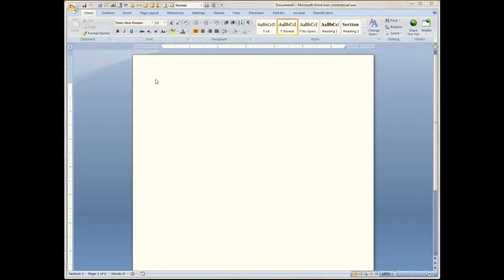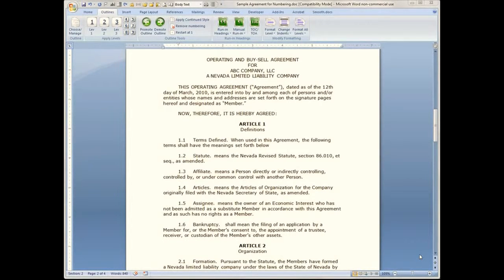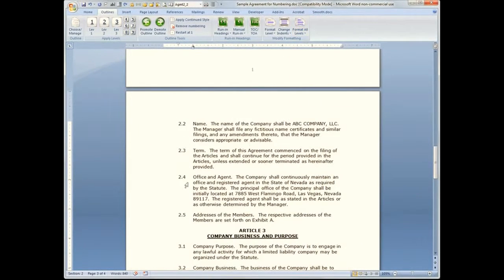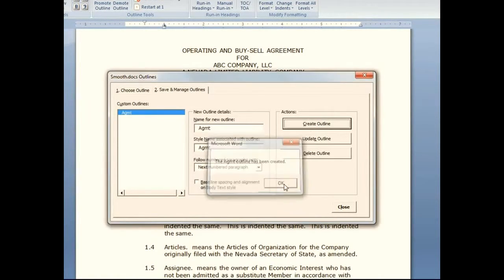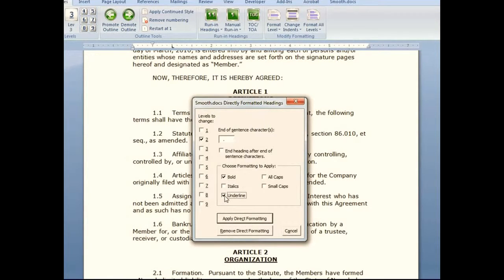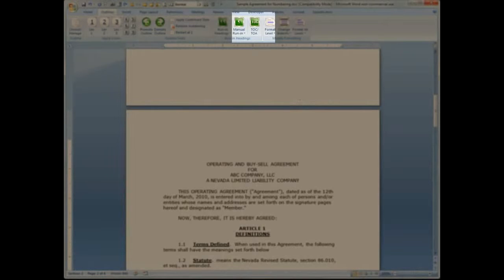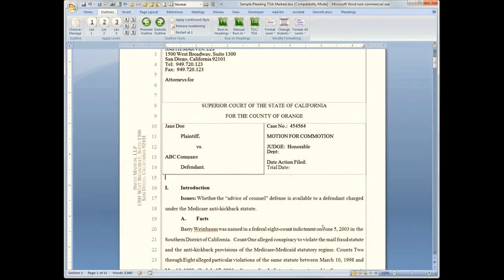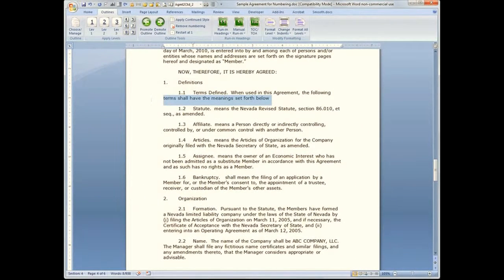Kwik Docs Kwik Numbers demo video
Table of Contents:
0:16 Choose an outline
0:20 Apply outline
1:12 Modify formatting for one outline level
2:06 Modify formatting for entire outline (all levels)
2:34 Indent non-numbered paragraphs (continued styles)
3:06 Save custom outline to use in other documents
4:00 Format font for run-in headings
4:40 Remove run-in heading font formatting
4:45 Create global run-in headings
5:22 Create table of contents
5:53 Table of contents page numbering
6:01 Run table of contents and table of authorities in pleading
7:10 Change which outline is used to format document

Demo of Kwik Numbers outlining, number schemes,numbering, table of contents, and table of authorities tool.

Kwik Numbers is part of the Kwik Docs legal macro package.

Available for Word 2007, Word 2010, and Word 2013, KWIK Docs is a comprehensive suite of Word Templates and Macros for law firms.  These legal templates for lawyers help legal professionals create and format legal documents in MS Word.

for more information.